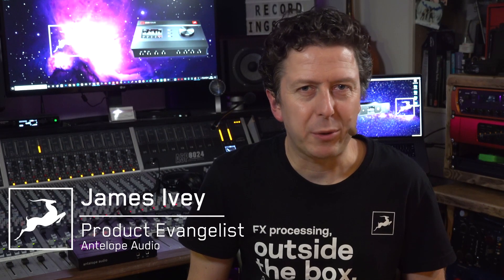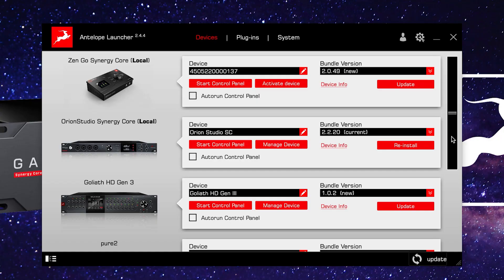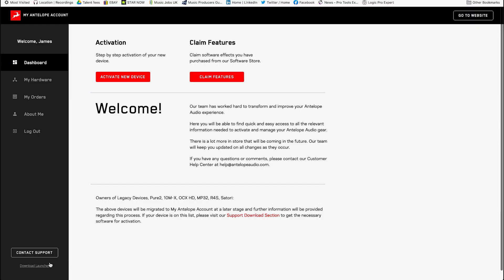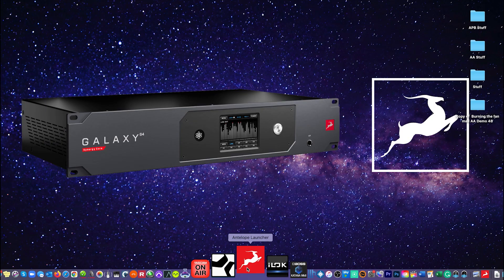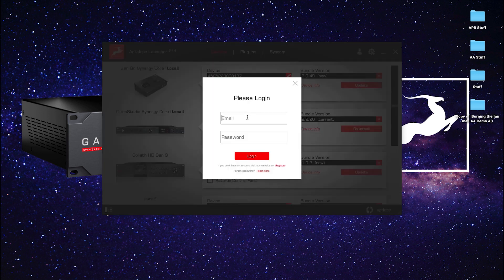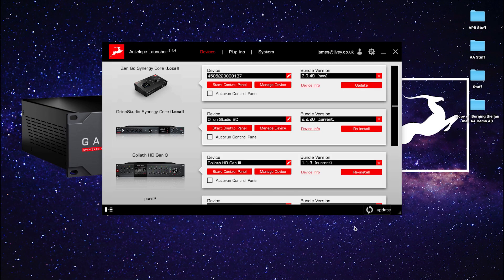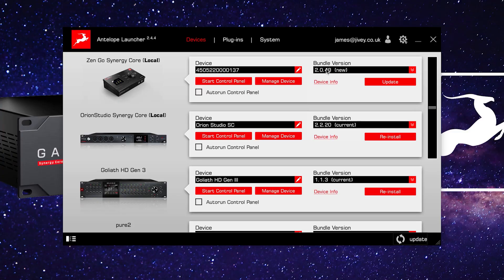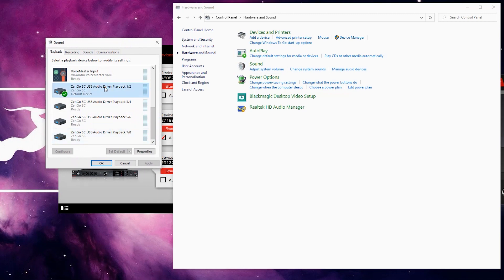Activating Zen Go Synergy Core with the Antelope Audio Launcher - Tutorial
Before you start creating with the new Zen Go Synergy Core, you need to activate the interface by using the Antelope Audio Launcher - here is how.